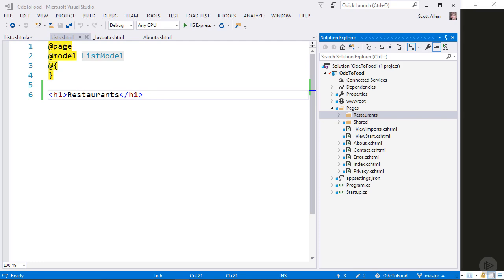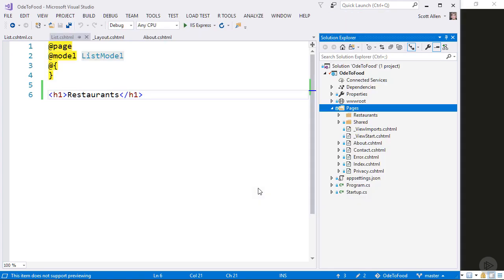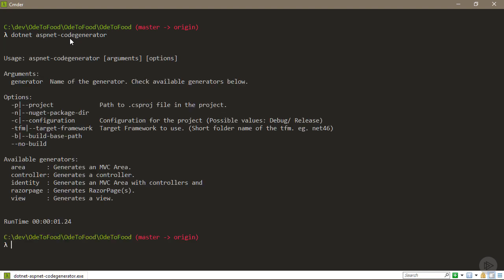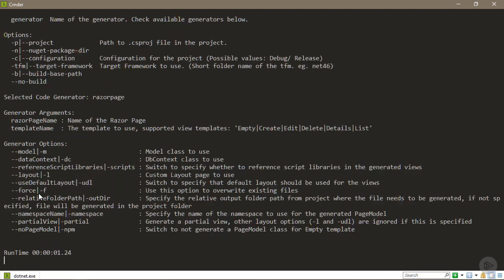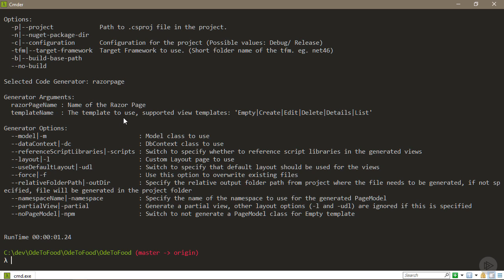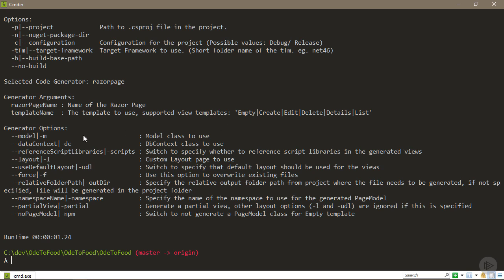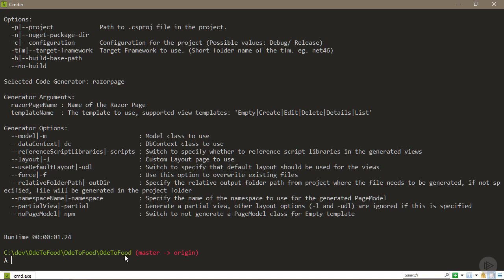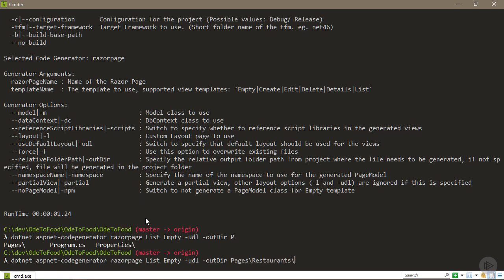04 Using the Scaffolding Tools